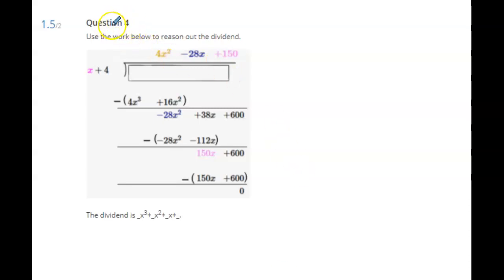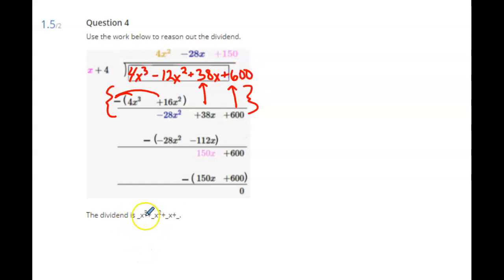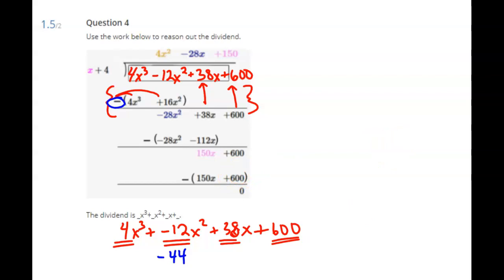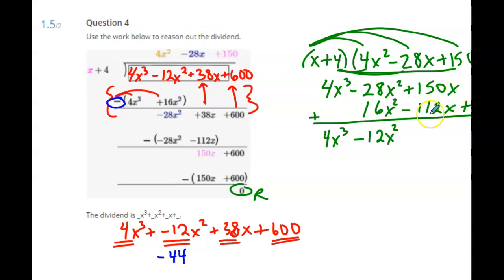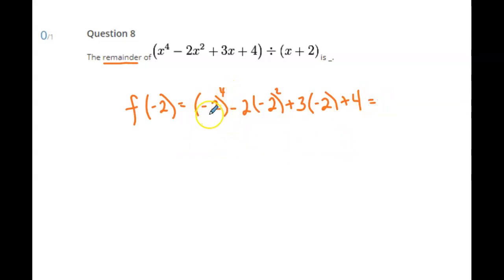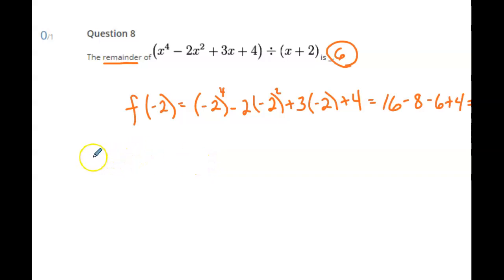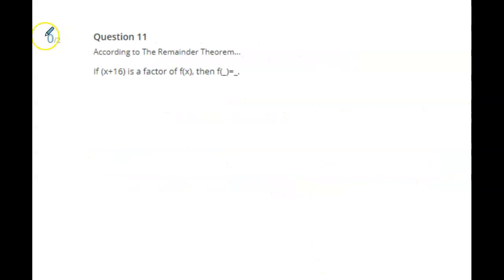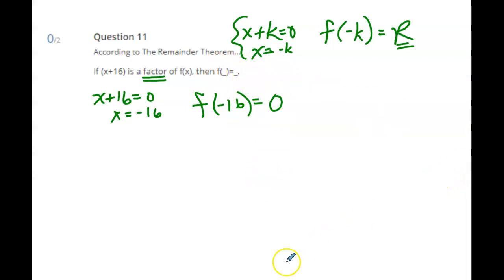Quiz: U3L3 - U3L5 Student Error Explanation